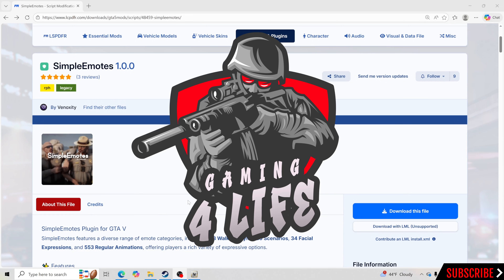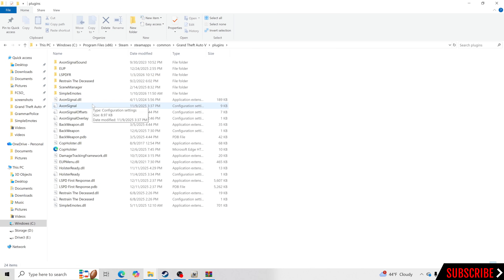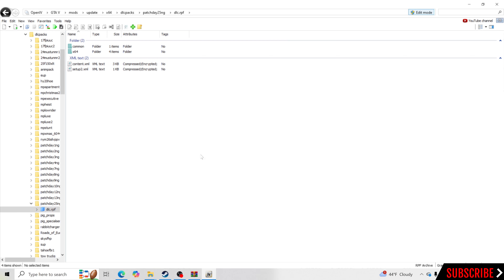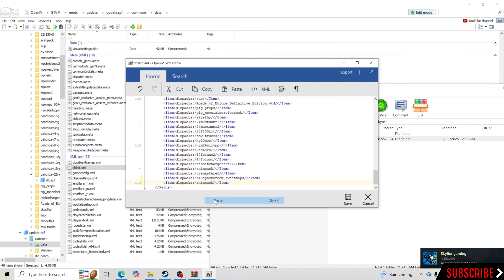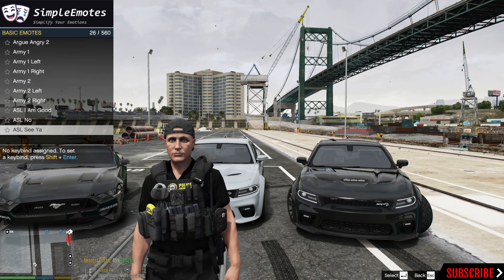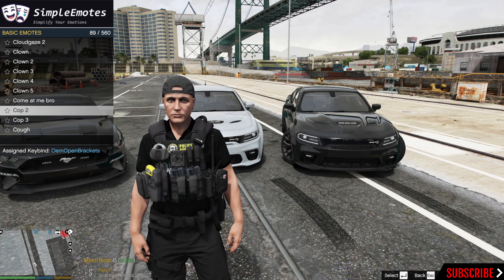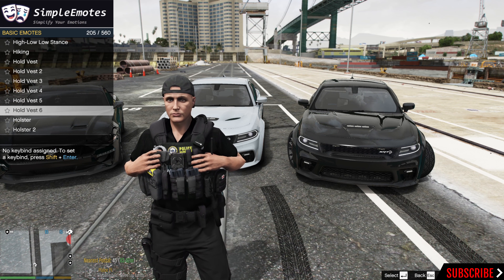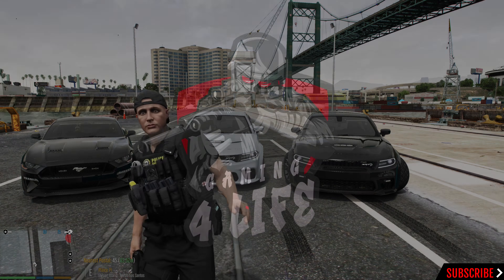How To Install SimpleEmotes | Animations/Emotes For Single Player | GTA 5 LSPDFR Mods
How To Install SimpleEmotes For LSPDFR | FiveM Animations/Emotes For SP | GTA 5 Mods